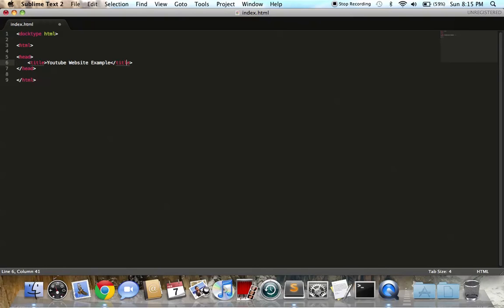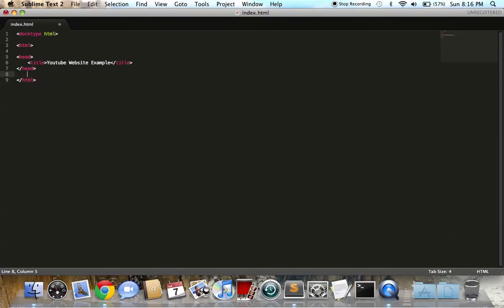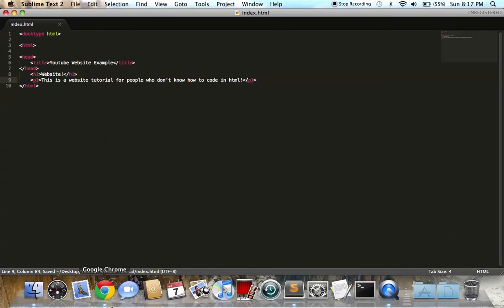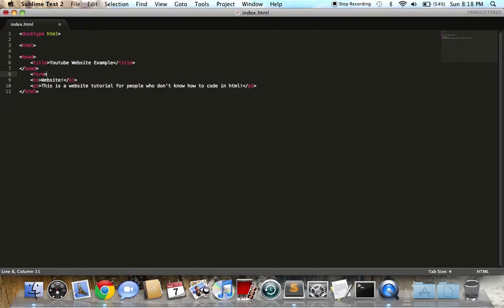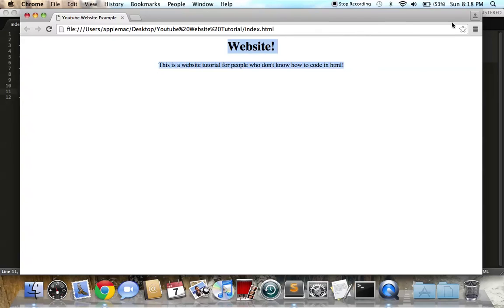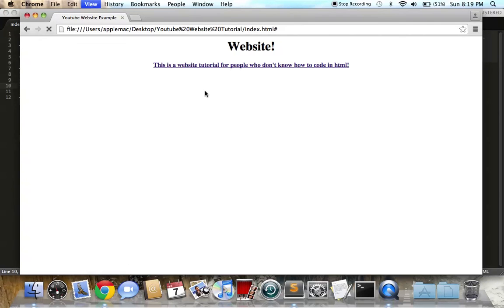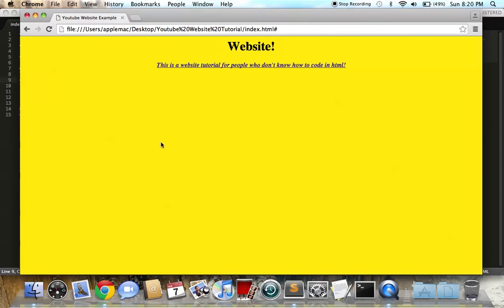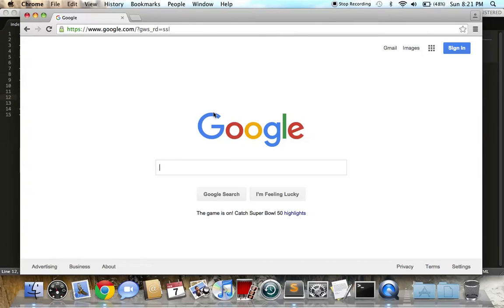How To Code A Website With, HTML & CSS(Episode #1)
In this tutorial i go over the basics of html, i do not show any coding on css just yet. The css coding tutorial will be in episode 2. Next i will be showing you how to code a dynamic database from scratch in python with ssl support for advanced security, timestamps, bot management and much more!